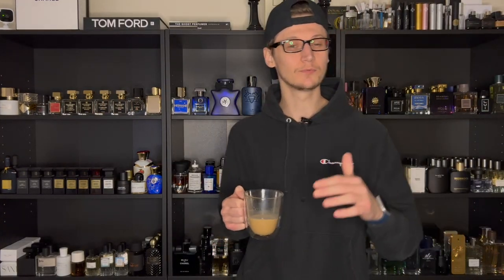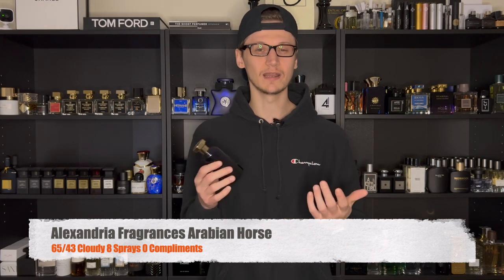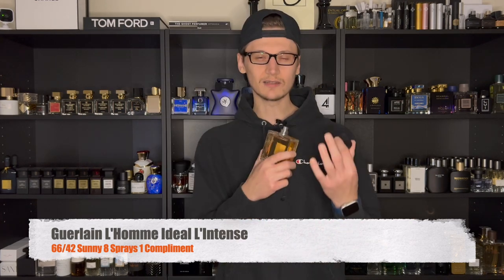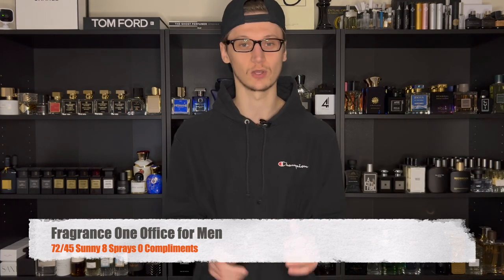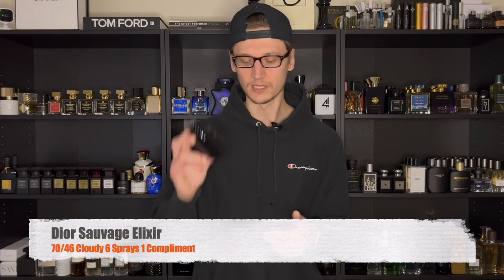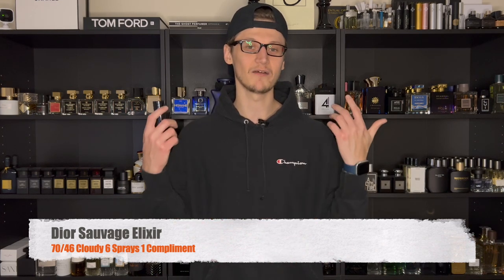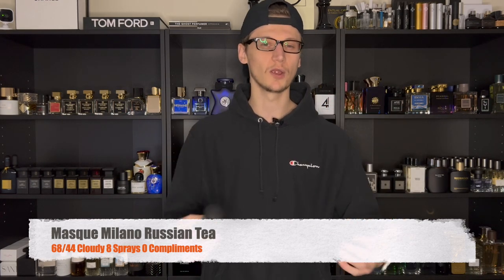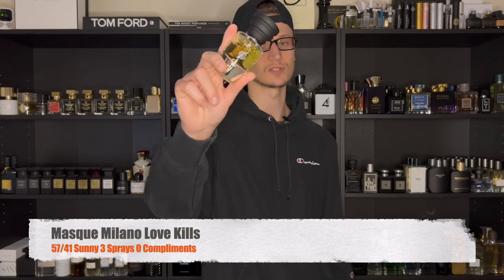WEEKLY FRAGRANCE ROTATION #47 (TOP 7 FRAGRANCE CHOICES!)